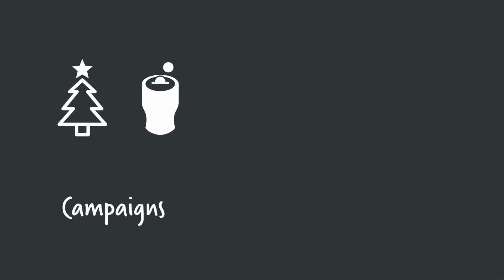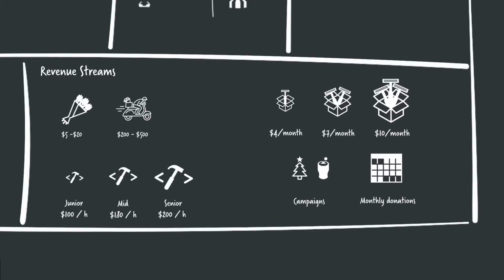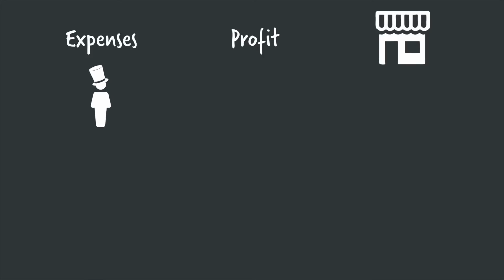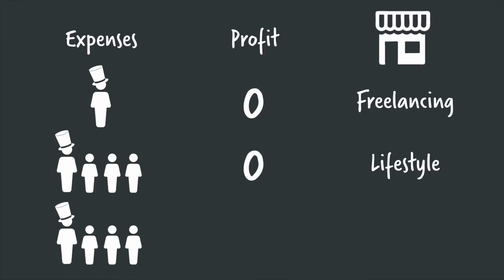Revenue streams and cost structure - Lean Canvas - Will Dayble - 5 of 7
Part 5 of our Lean Canvas lesson.